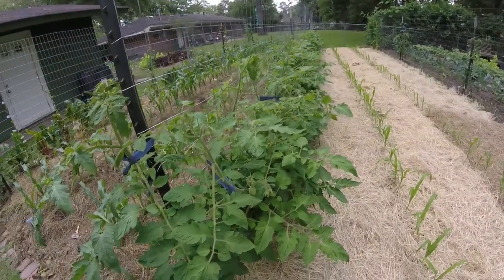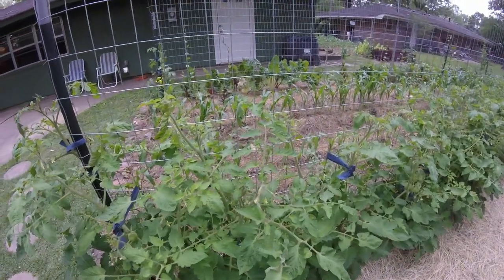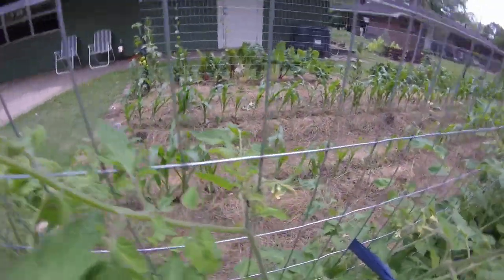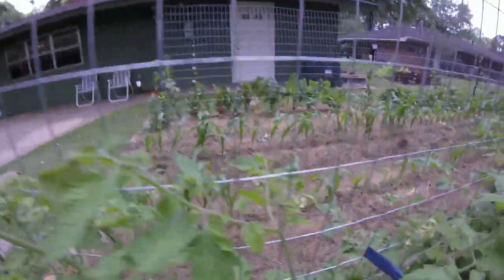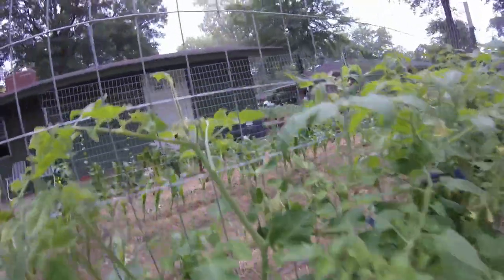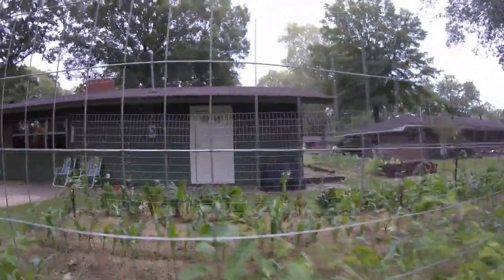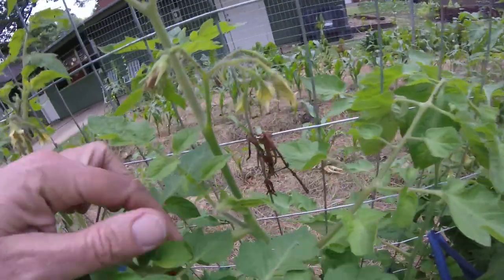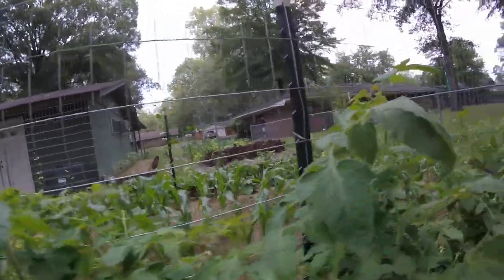Ladybug Larvae Nature's Response to an Aphid Infestation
Ladybug larvae are everywhere!!